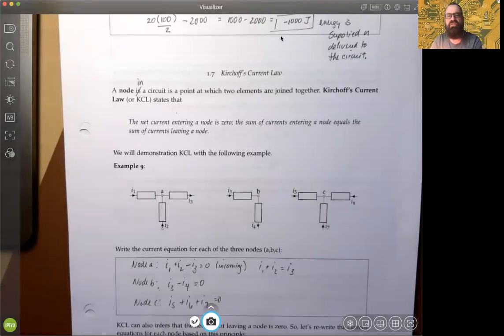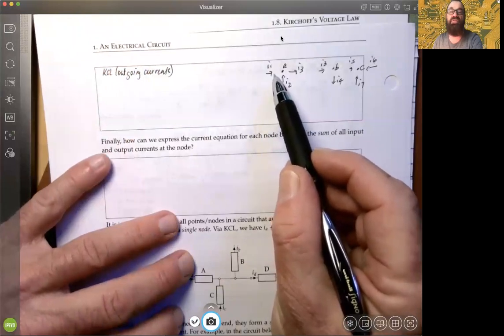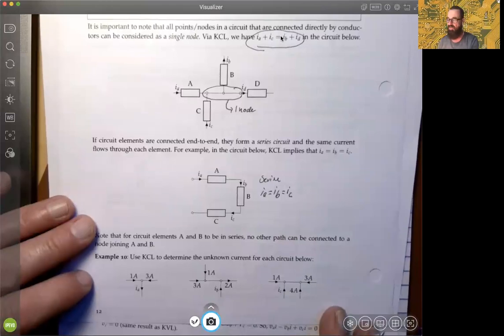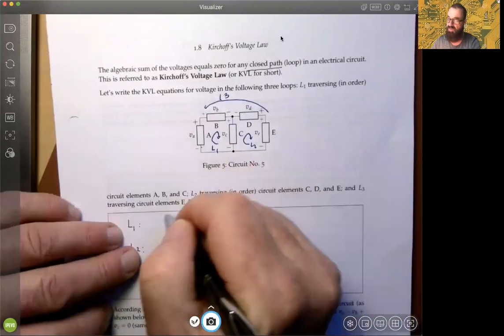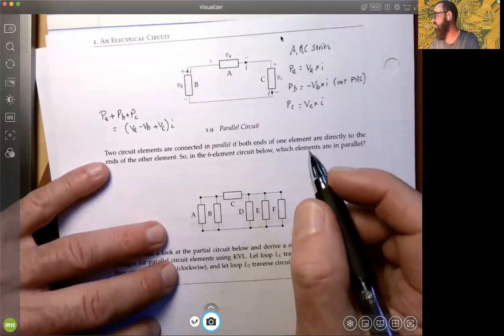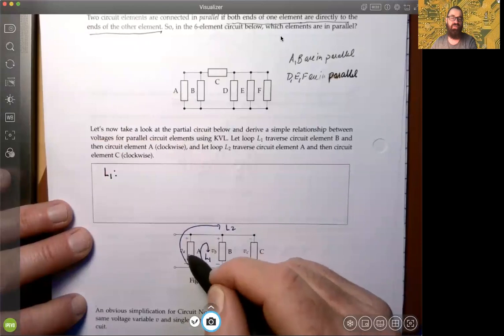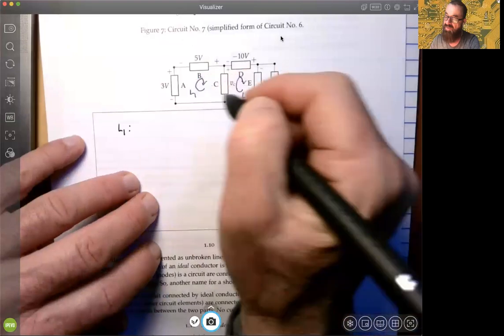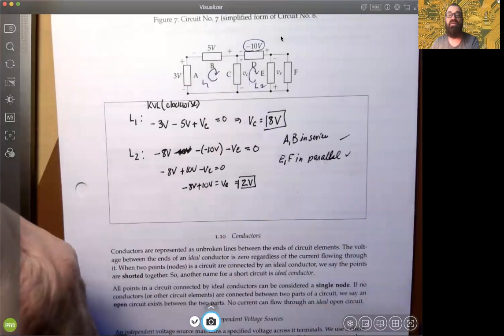ECE 301 Section 1.7 through 1.9 (KCL, KVL, Series and Parallel Circuit Elements)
Kirchoff's Current and Voltage Laws (KCL, KVL) and the properties of series and parallel circuit elements.